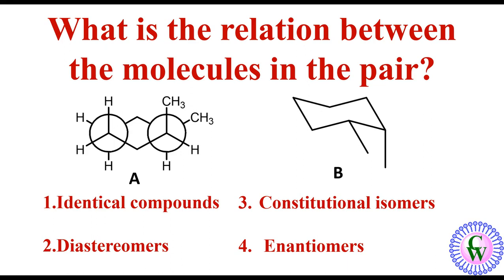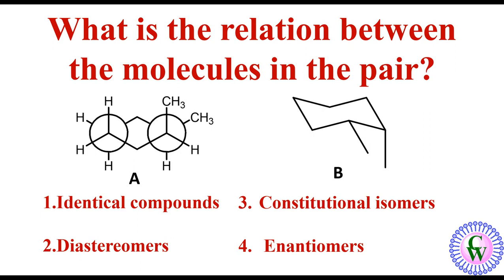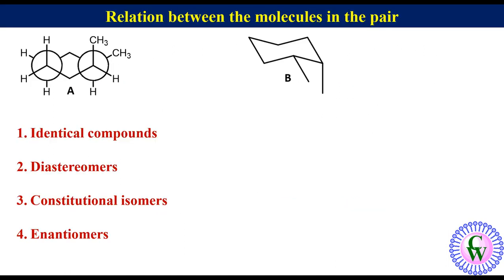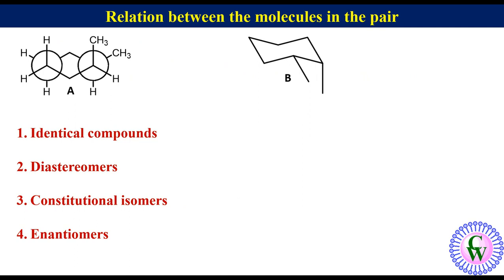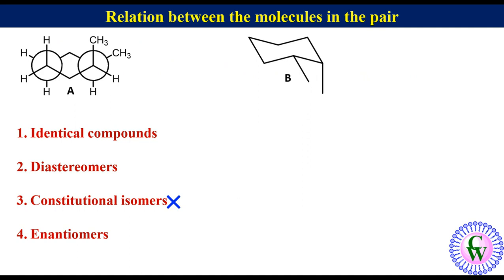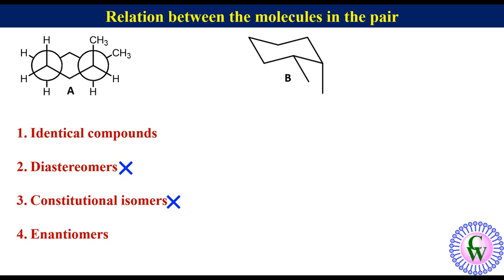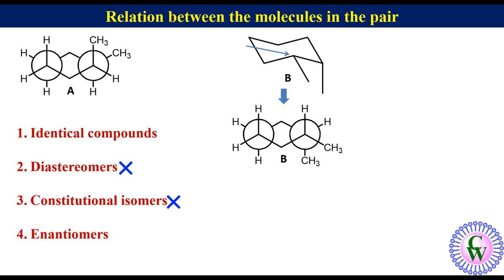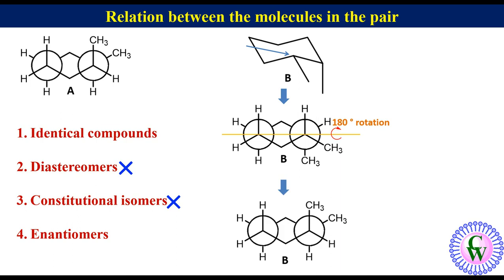What is the relation between the molecules in the pair?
Problems based on confromation of cyclohexane are very tricky and require strong understanding of stereochemistry. In this video a problem where  there is need to determine whether the given pair of compounds are identical, constitutional isomers, enantiomers or diastereomers has been discussed with solution.